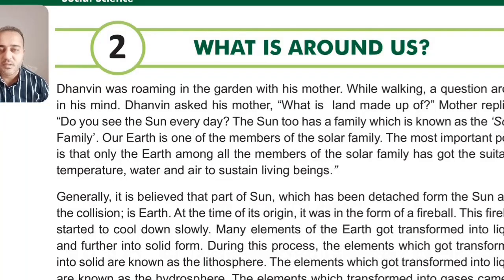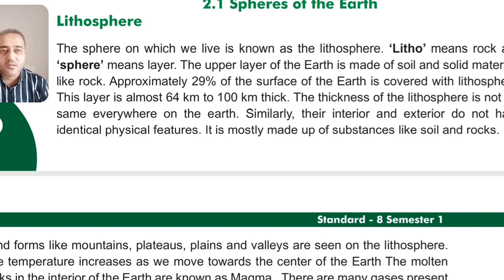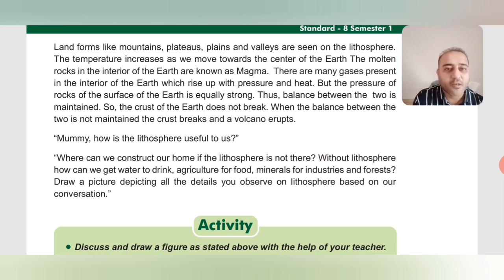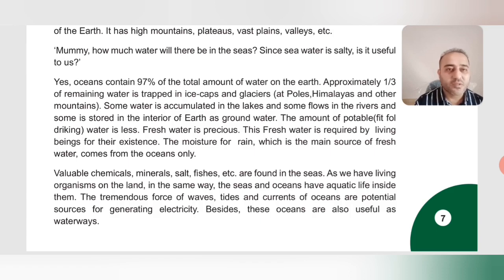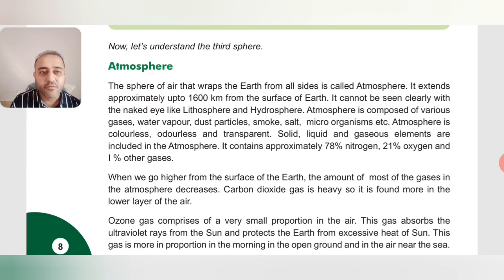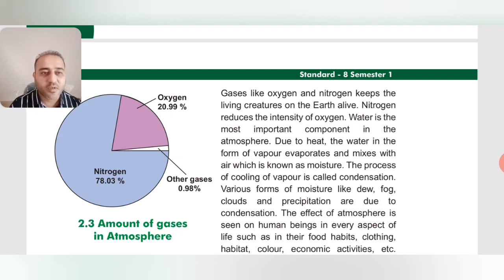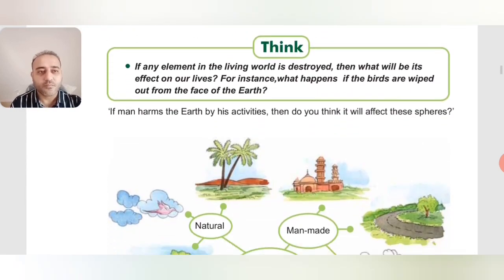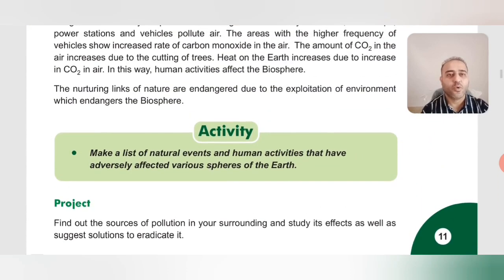8th S. S | Ch:2 What is around us? | Vdvs | By Dhaval Sir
Explanation of Chapter 2 in English by Dhaval sir of SEM 1